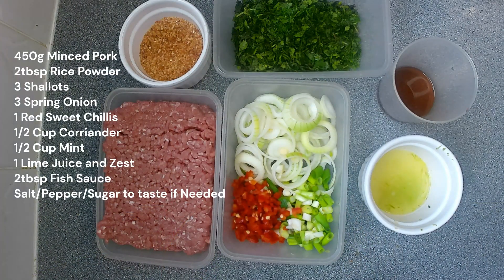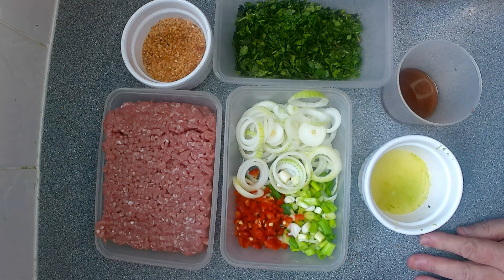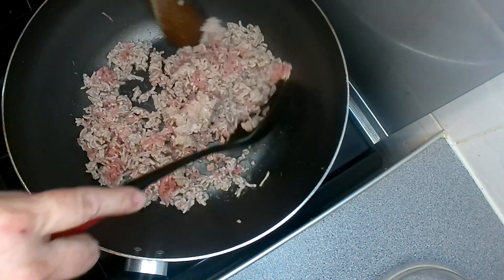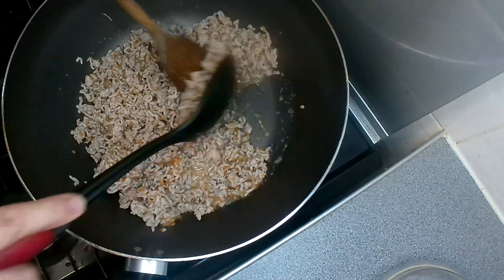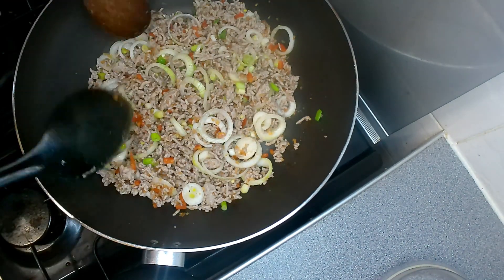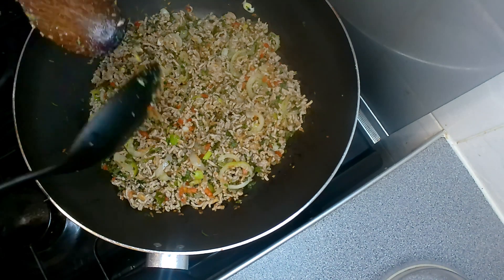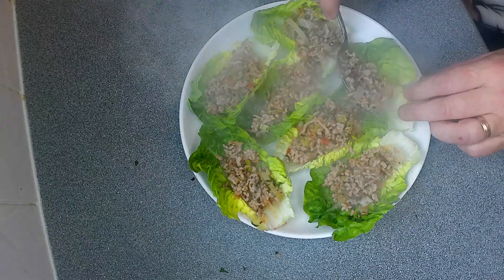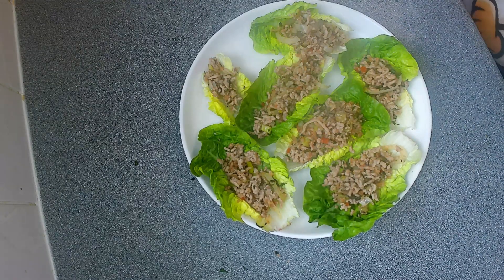COOKING AROUND THE WORLD A-Z. LAOS. Pork Larb or Pork Salad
Part 11 of my Cooking around the World Videos, this is a quick one pot dish, a Pork Salad from Laos. This would also be a great dish for your summer Barbeques, a tasty side dish, can be eaten hot or cold, served on lettuce leaves, or with rice as a main dish.